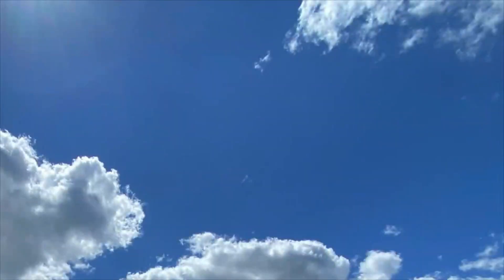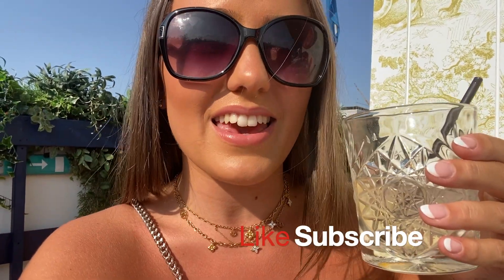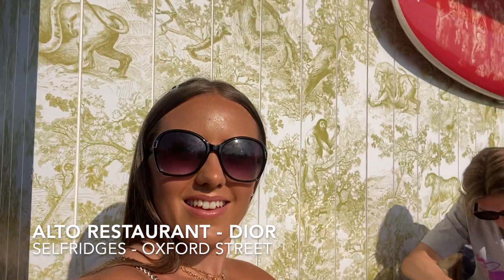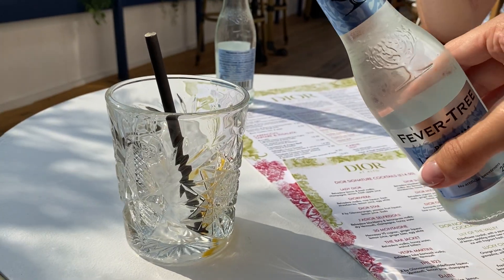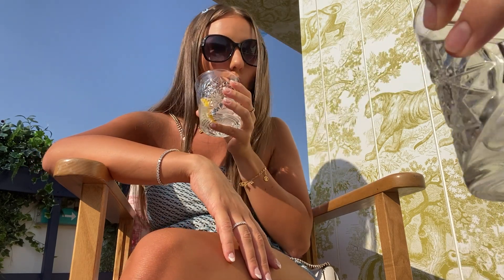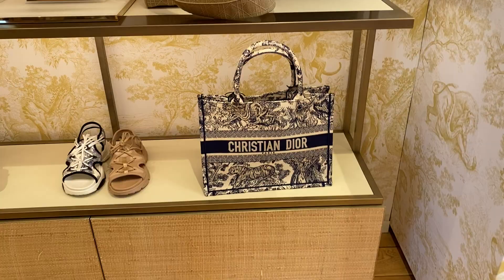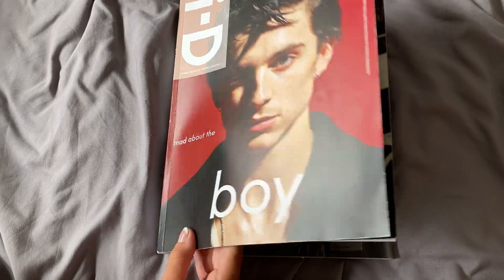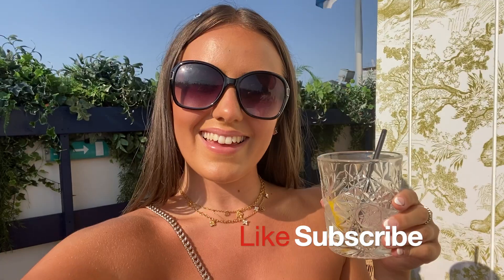DIOR THEME DAY! Luxury shopping at Dior, London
DIOR THEME DAY! LUXURY SHOPPING AT DIOR, LONDON. EVERYTHING DIOR!!!

Join me in the new Dior rooftop restaurant at Alto, Selfridges, London, followed by a look around the pop up Dior shop on the rooftop.
Come with me to the Dior shops in Harrods, Selfridges and the shop on Sloane Street in London.

Also, a surprise reveal of Fin modelling for Dior in the ID Magazine!
Fin's Instagram - Finleyrichards

Molly x